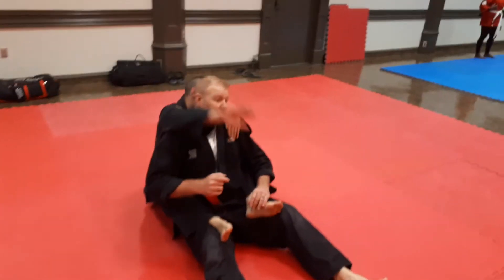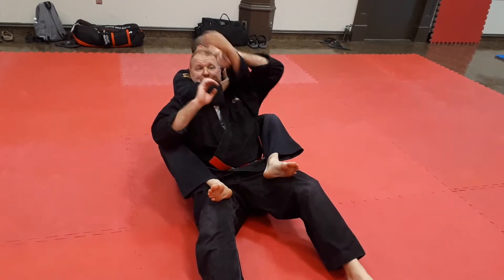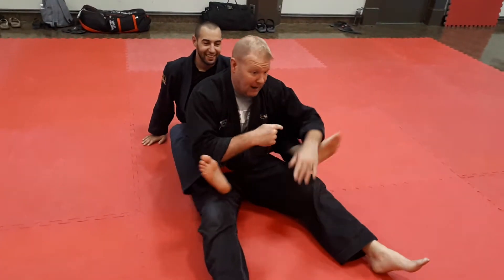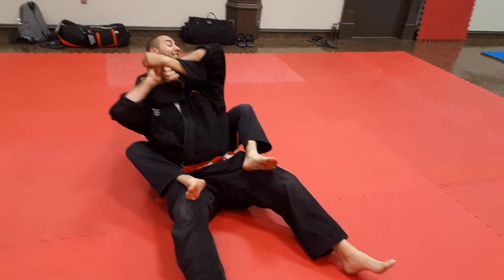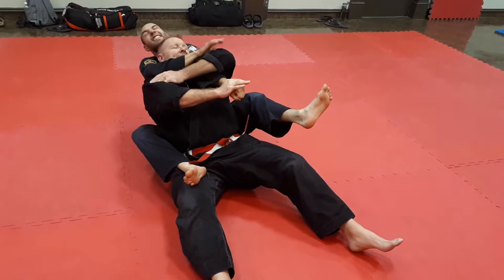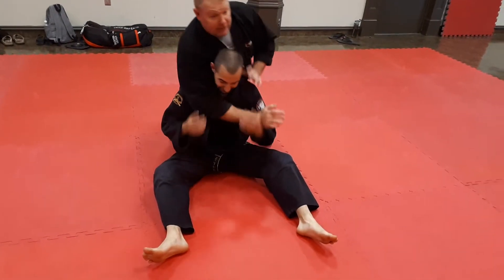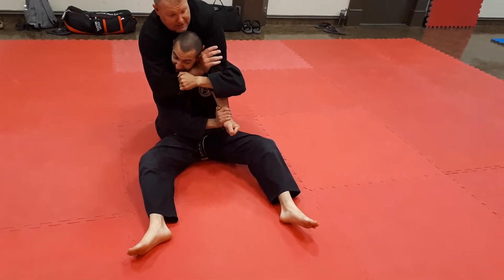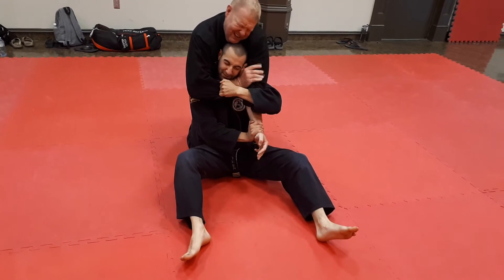Shihan Brian Aylward 1000 Islands Jiu-jitsu Symposium 11/13 - Counter Rear Naked Choke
Shihan Brian Aylward of Giri Martial Arts teaching at the 2nd Annual 1000 Islands Jiu-jitsu Symposium.